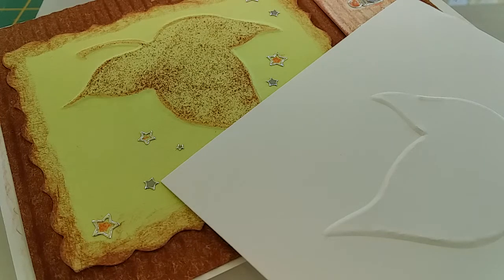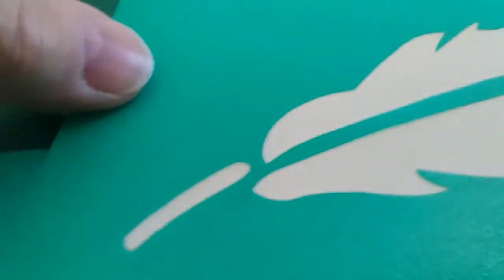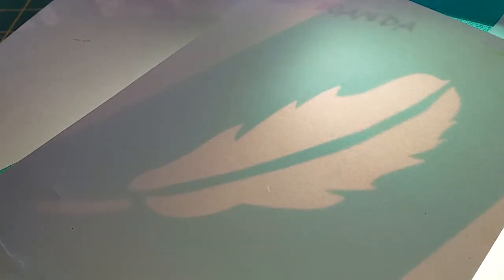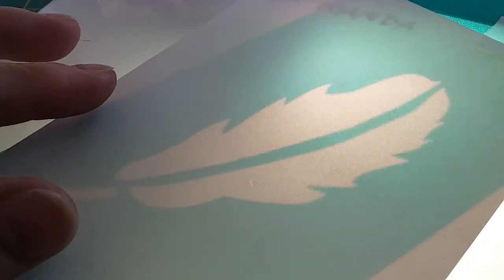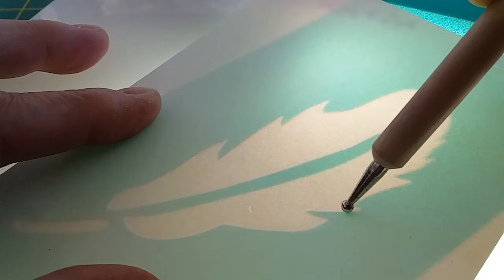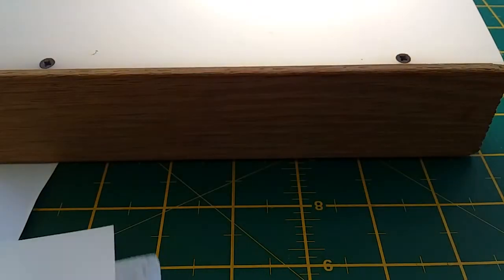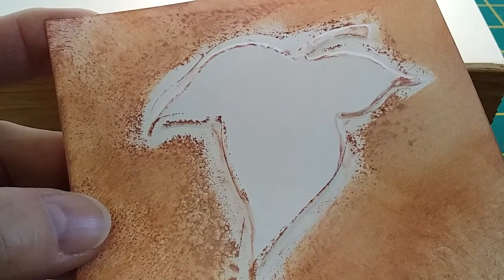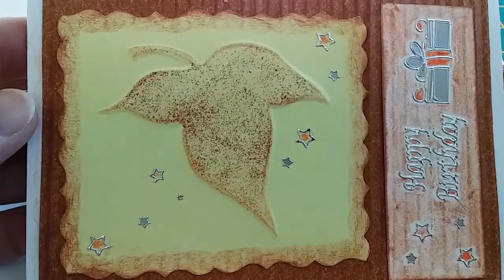BLIND EMBOSSING...How to Emboss Card without an Embossing Machine or Embossing Folder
Do you want to emboss a card but don't own an embossing machine?

HERE IS YOUR ANSWER. BLIND EMBOSSING...and this technique gives you so many new options for designs and creativity.

All you need is a piece of card approx 160 gms , a stencil and an embossing tool (other options discussed in the video).
It is really easy to do, so please take a few moments to watch.